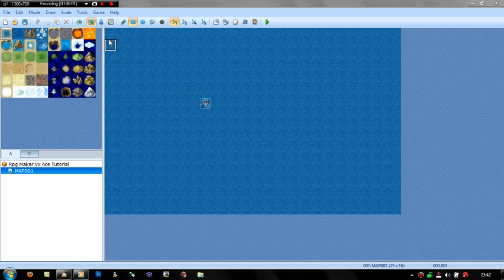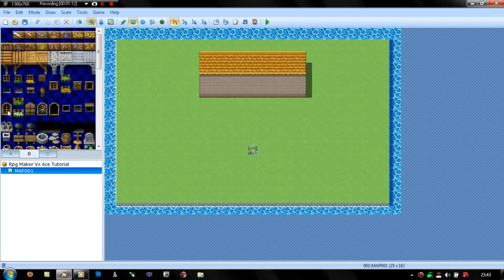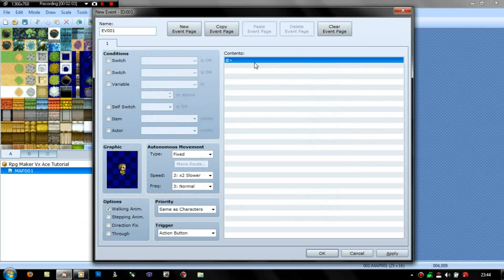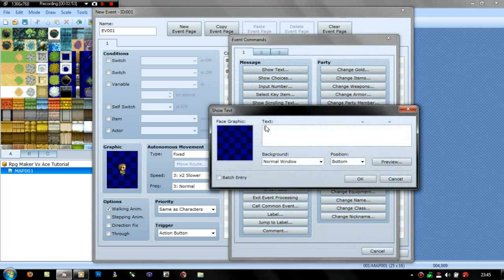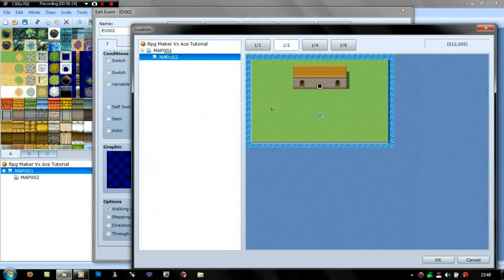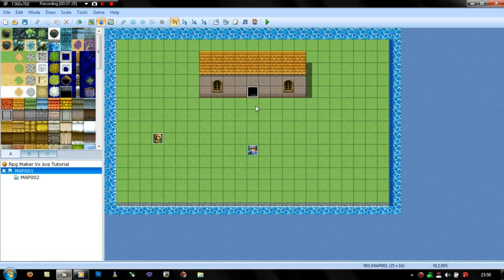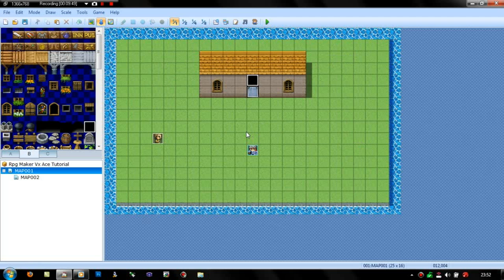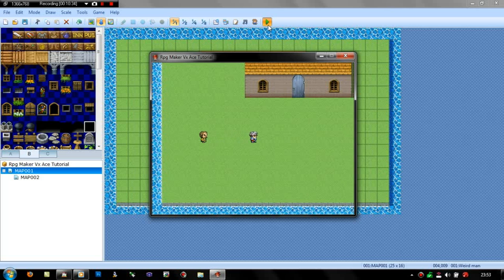RPG Maker VX Ace Tutorial #2 - Basic Events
In this tutorial i show how to set up some basic events such as dialog and going into buildings, i also explain what the events are.

Where you can get a 30 day trial of RPG Maker VX Ace